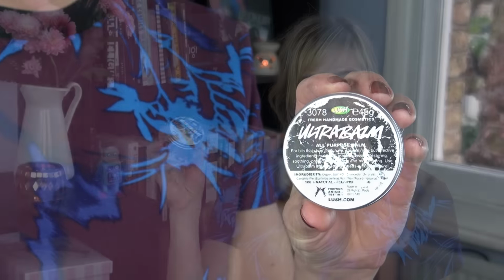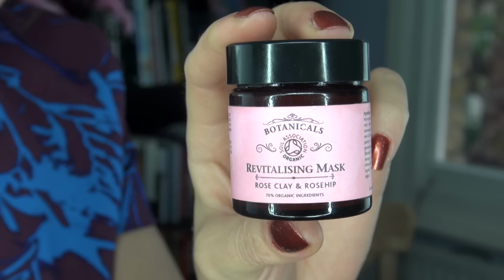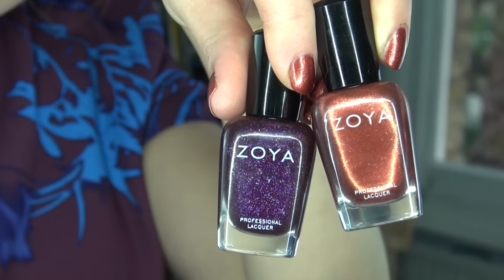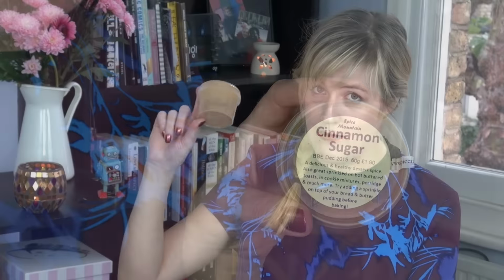October Favourites Organic & Natural Products | Sara Steele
October favourites

Where did October go? Oh well here is my favourite things in the month of October.

Ultra balm - Lush
Dark red lipstick - ZAO Makeup
Nail Polish - Zoya in shades Autumn and Payton.
Deep moist conditioner - C/o Gerd
Cinnamon for my cinnamon buns

Love Sara